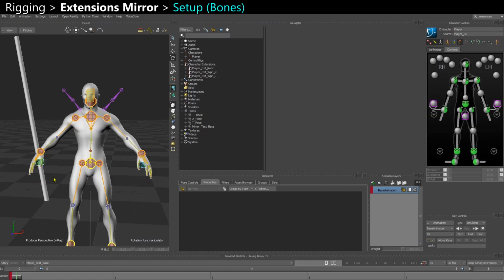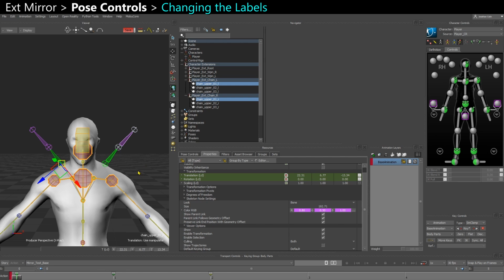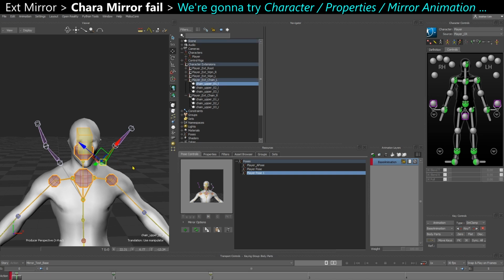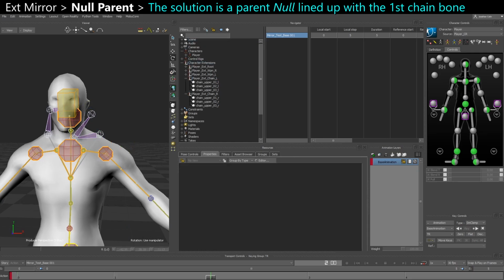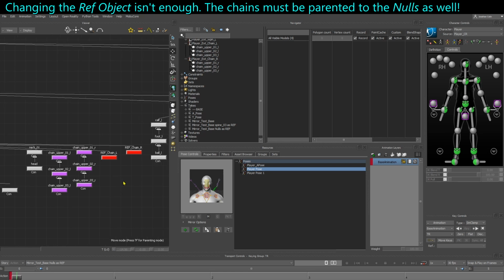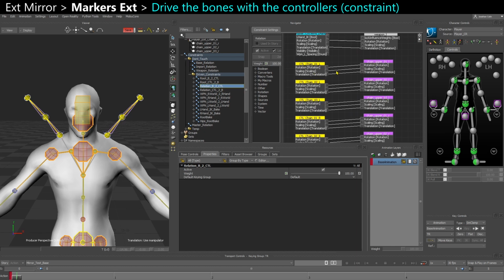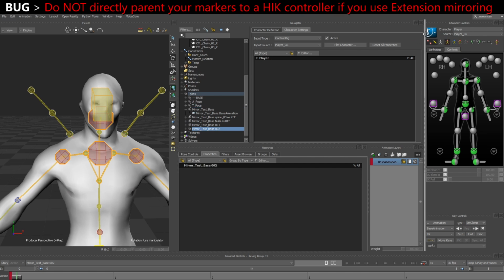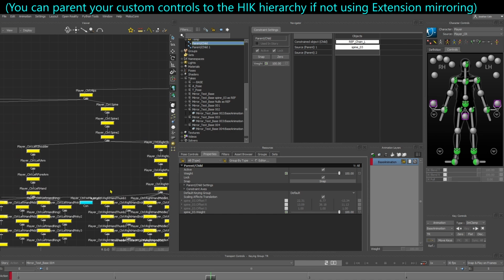MotionBuilder ProTips - Rigging - Extensions Mirroring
Hi,

- Basics
- Animation
- Rigging.

On the previous video about custom IK / FK Limbs, @Niphern asked a very interesting question about mirroring the limbs. This gave me an opportunity to dive into character extensions mirroring, which I had never set up before.

00:00 - Intro
00:40 - Character Extensions (Bones)
02:46 - Pose Controls Mirroring
05:30 - Character Mirror (fail)
09:36 - Null parent (fix 1)
12:51 - Character Extensions (Markers) (fix 2)
17:57 - Hierarchy Bug